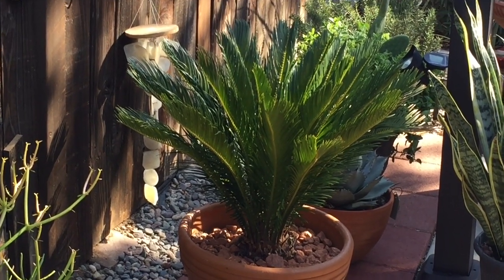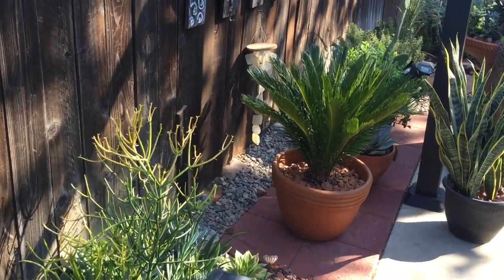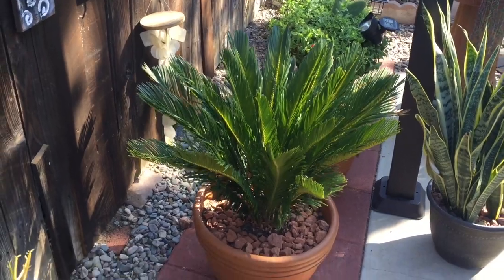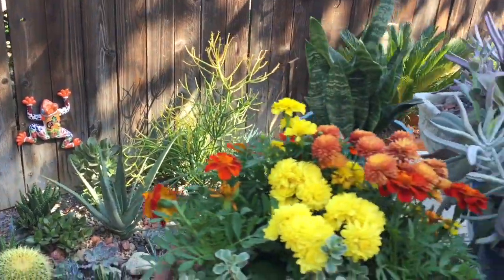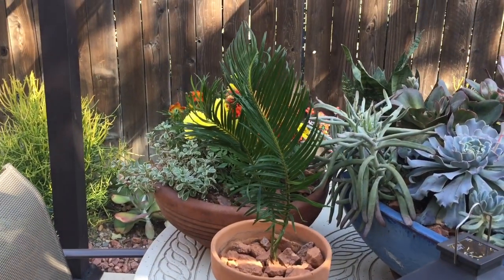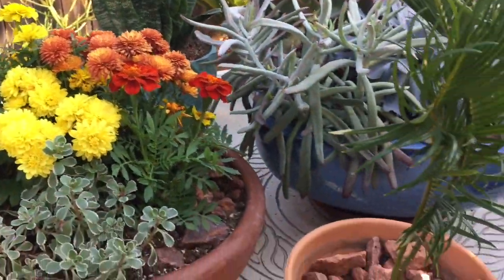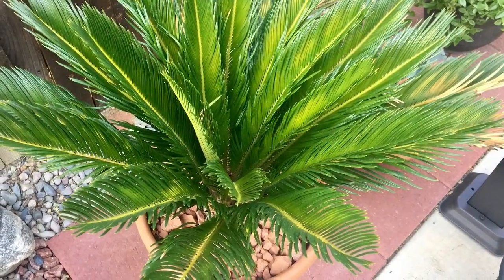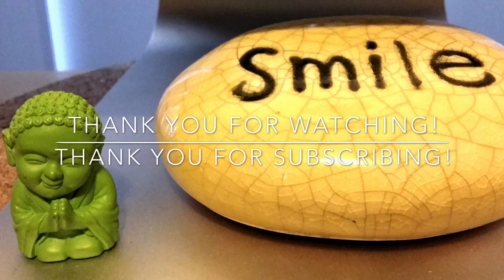Sago Palm New Addition to My Garden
Hi everyone, this video shows our new Sago Palms that were gifted to us by a friend. 💚💚💚✌️🖖